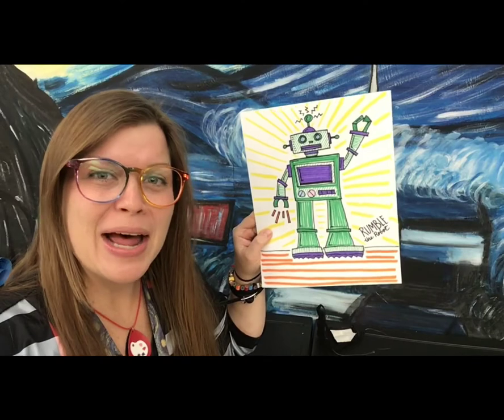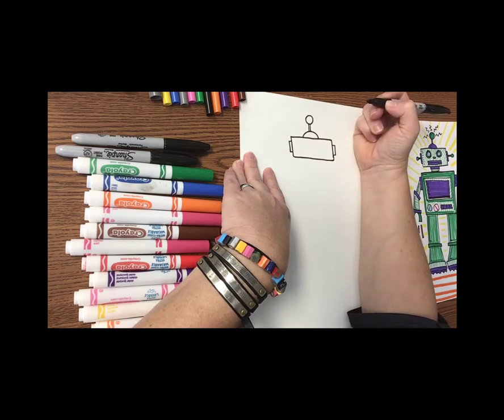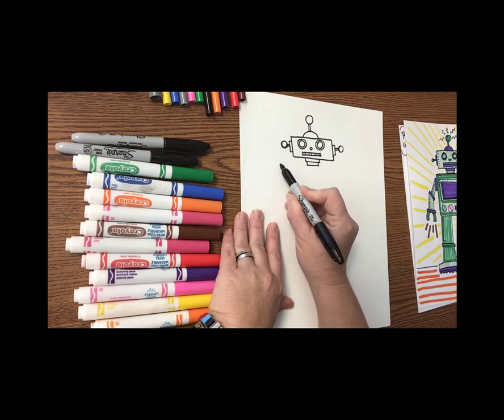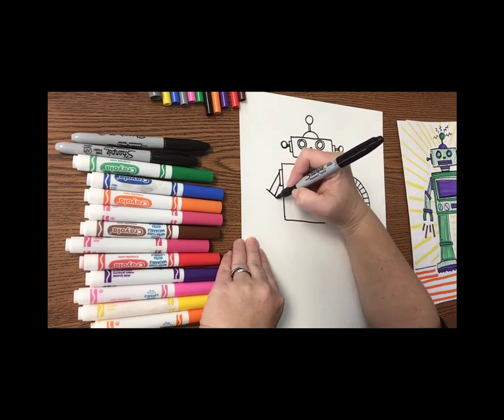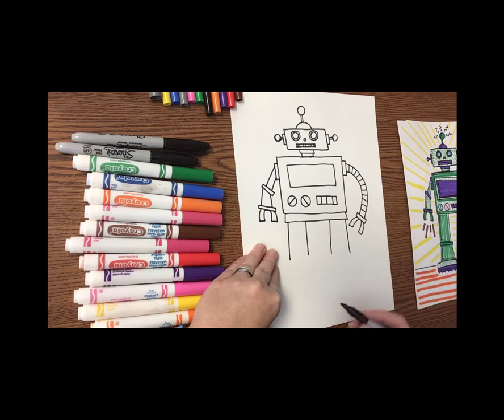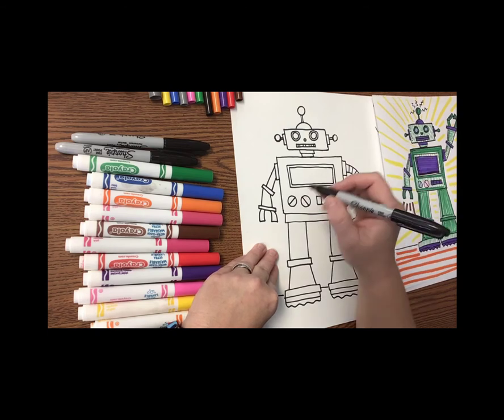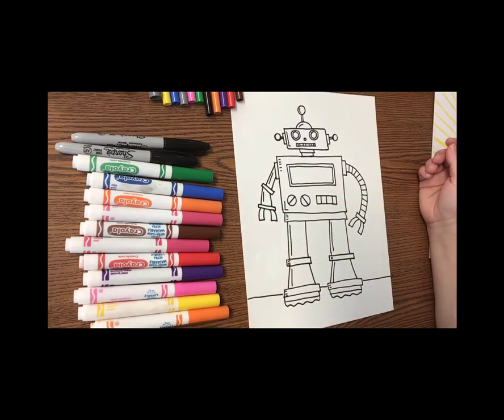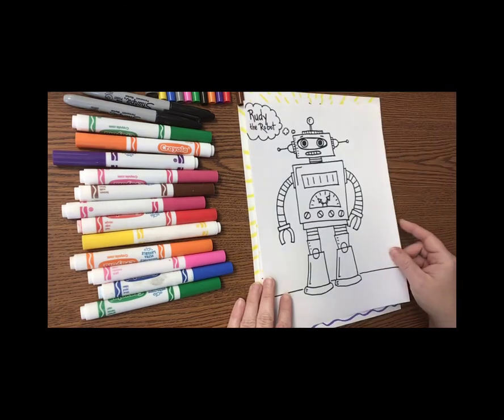Rocking Robot Drawing